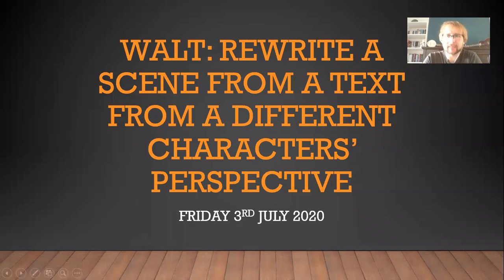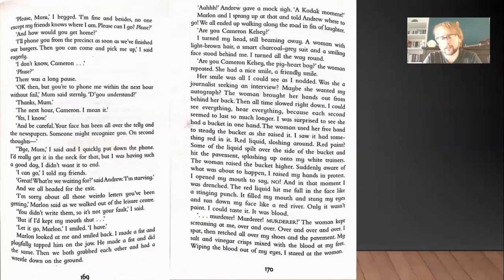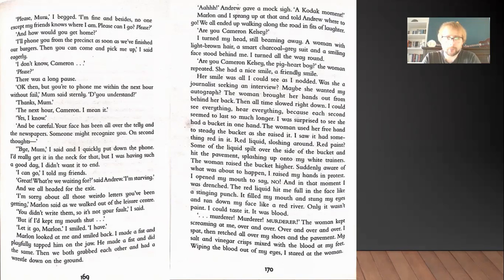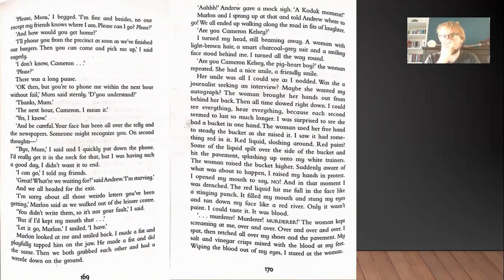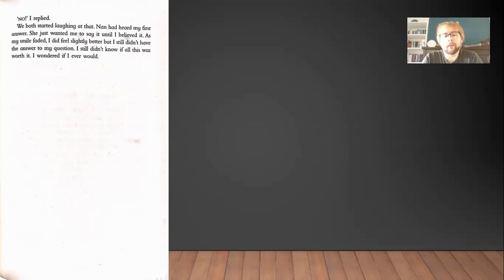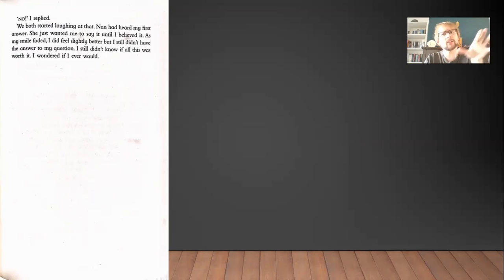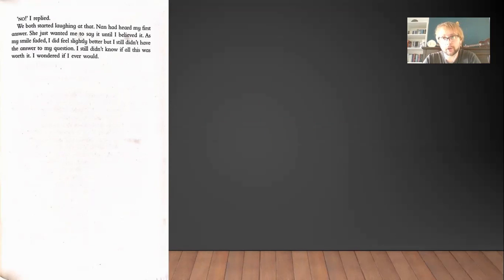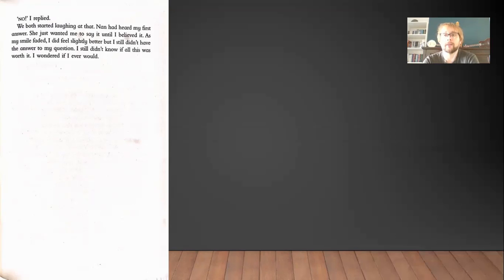3 7 20 Pig Heart Boy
Rewriting a scene from the perspective of a different character